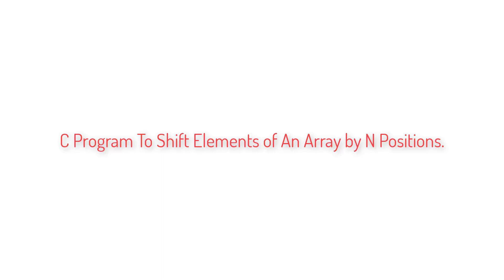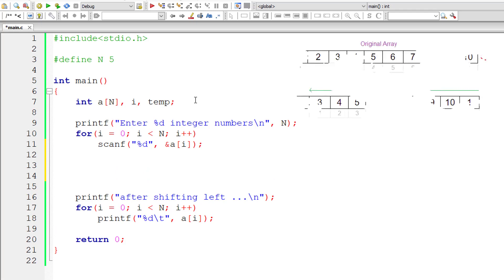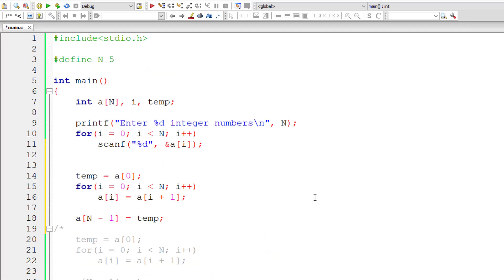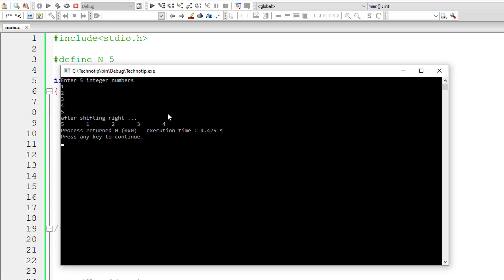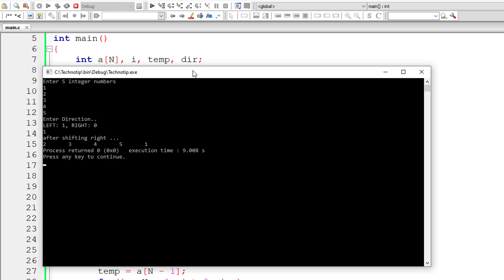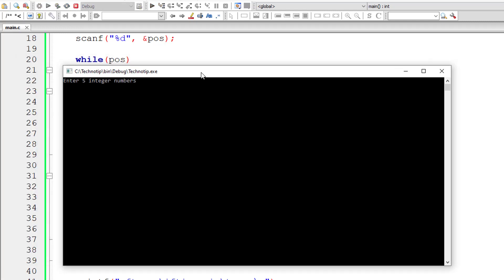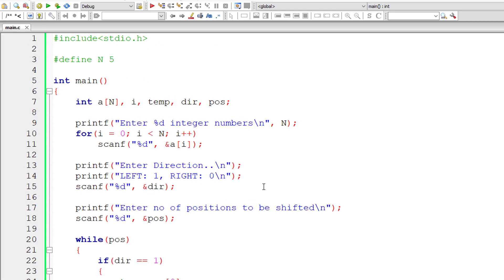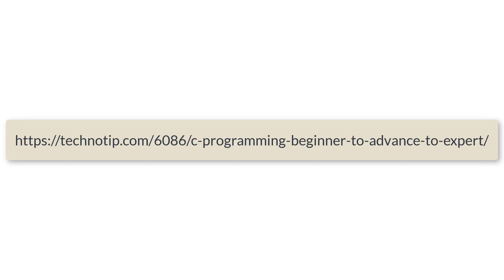C Program To Shift Elements of An Array by n Position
Write a C program to shift elements of an array by n positions or rotate the array elements n times.

Example: Expected Input/Output
Input/Output
Enter 5 integer numbers
1
2
3
4
5
Enter the number of positions to shift
1
Enter the direction of shifting …
LEFT: 1 and RIGHT: 0
1
Array after shift operation …
2
3
4
5
1